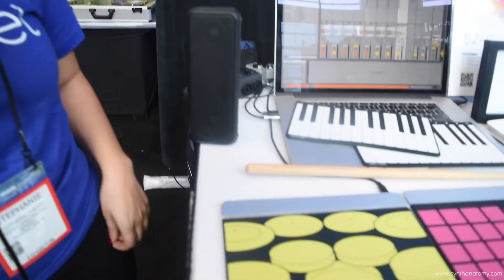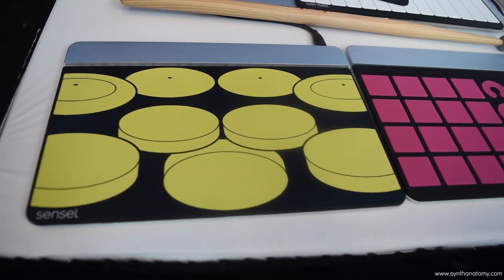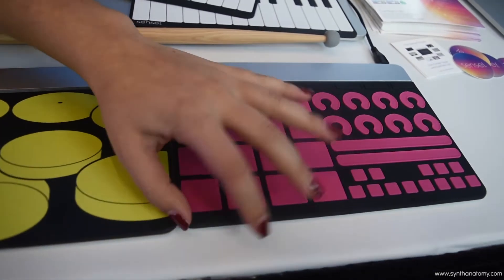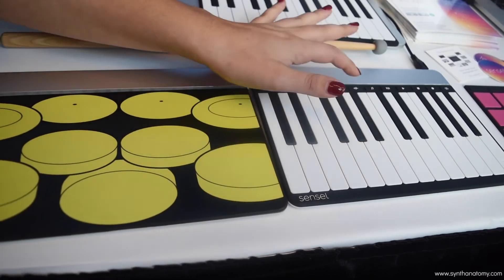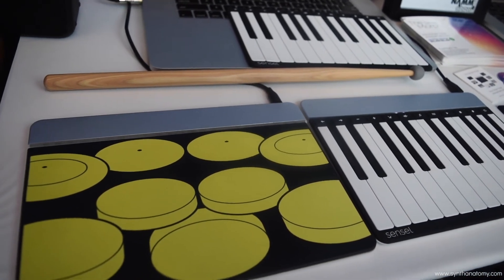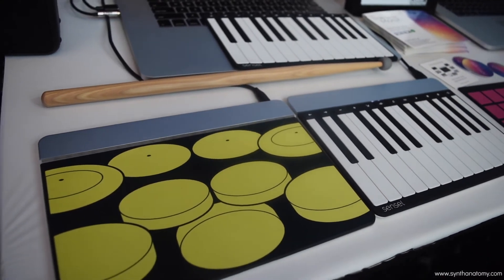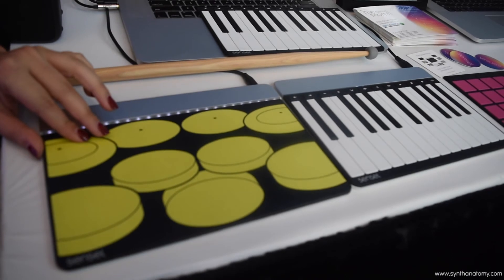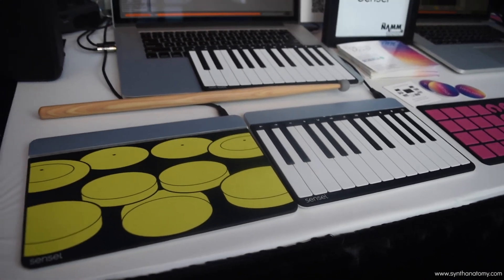NAMM 2017: Sensel Morph - Pressure Sensitive Touch Midi Devices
►Please support my NAMM 2017 Coverage and win 1 of 3 KV331 Audio Synthmaster licenses
Thanks to Audio Evolution Mobile and JRRshop for the Support

► Sensel Morph is a new pressure sensitive touch midi devices for PC, MAC, IOS and Android